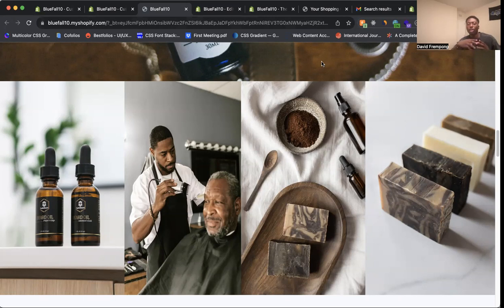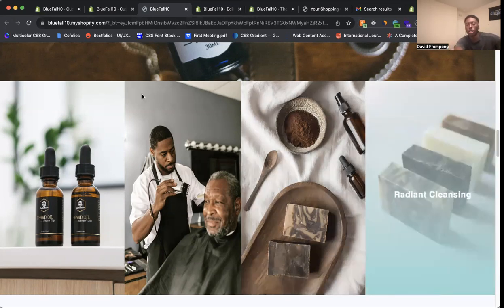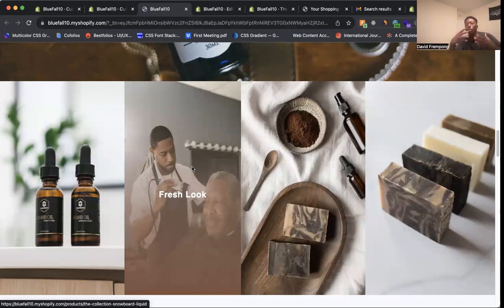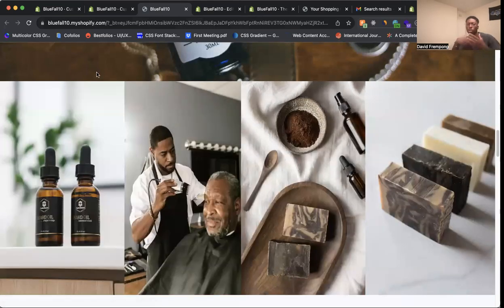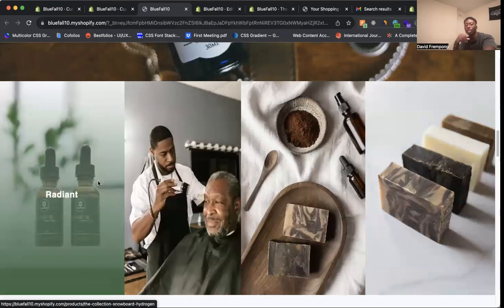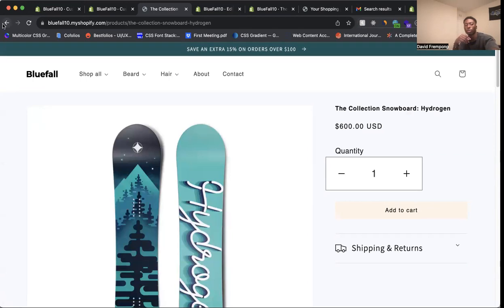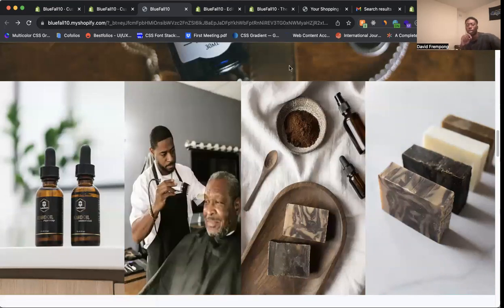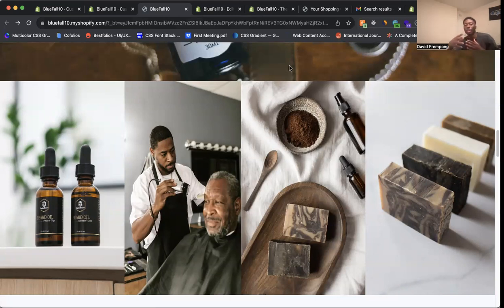Here's A Unique Way to Display Collections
In this video, I break down how I built this four column layout, and how you can implement a feature like this in your Shopify store.